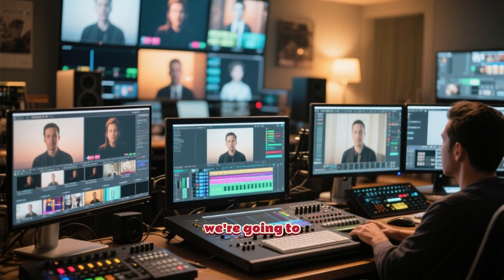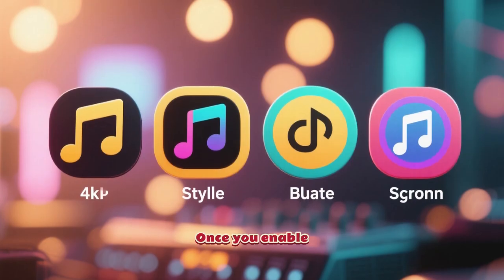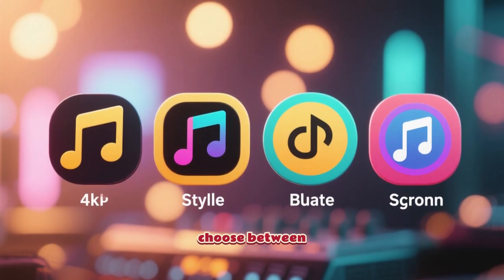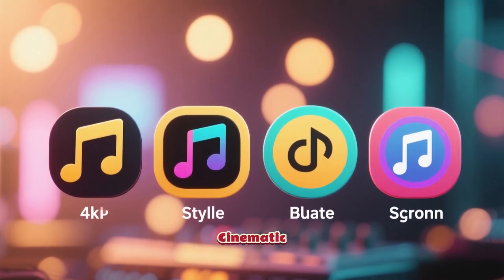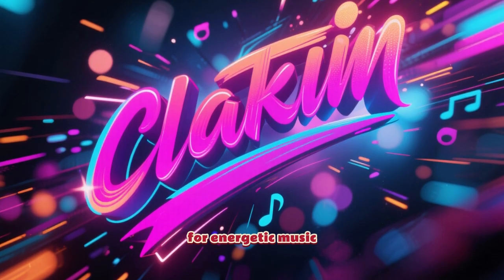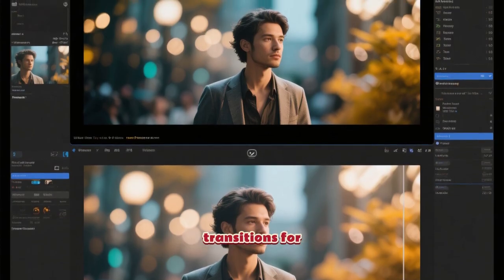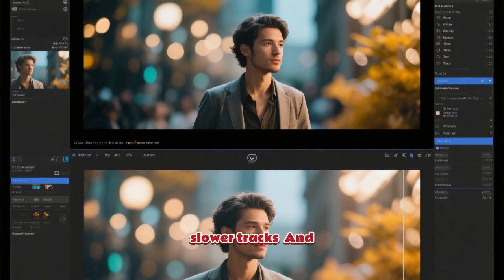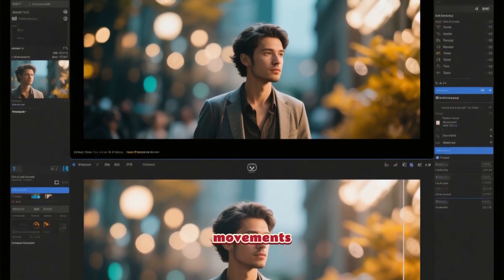Part 5 — Audio Mastery in CapCut Ep.8 Advanced Audio Tricks – Beat Sync, Auto Captions with Sound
1. Some general SEO/keyword strategy tips specifically for YouTube based on best-practices.
2. A list of keyword ideas you can use (and modify) for your channel & videos.
• Do proper keyword research: find what your target audience is typing into YouTube. (Semrush)
• Use your primary keyword in your video title, ideally near the beginning. (WordStream)
• Include those keywords (and variations) naturally in your video description, and use relevant tags. (Neil Patel)
• Use long-tail keywords (more specific phrases) because they often have less competition and can get you more targeted views. (Neil Patel)
• Make sure your content delivers on the keyword promise — relevance, value and watch time matter for YouTube ranking. (Semrush)
• Optimize other metadata too: category, thumbnail, file name, etc. (WordStream)
🔍 Keyword Ideas for Your Channel
Since your channel is about “computer training”, “computer tutorials”, etc, here are keyword ideas you can adapt. Use them for your channel description, video titles, tags, and descriptions.
General channel keywords (to help your channel overall):
computer training tutorials,
computer basics for beginners,
learn computer skills,
computer training channel,
computer tutorial Nigeria (or your country),
Microsoft Office tutorials,
laptop basics for beginners,
computer training Lagos (or your region),
computer skills training online,
free computer tutorials YouTube,
how to use Microsoft Word for beginners,
Microsoft Excel basics step by step,
how to install Windows 10/11 (or whichever),
computer keyboard shortcuts you must know,
how to use PowerPoint to create presentation,
computer basics for absolute beginners,
how to troubleshoot computer problems Windows,
best free software for computer training,
how to build a PC for beginners,
how to use Google Drive for computer beginners,
learn computer typing skills fast,
how to avoid computer viruses and keep your PC safe,
how to use Zoom / Teams for online meetings,
computer training course for seniors,
how to use email and internet safely,
Computertutorial,
computerbasics,
learntocomputer,
MSOfficeTutorial,
PCtraining,
Computerskills,
beginnerscomputer,
windows10tutorial,
Excelforbeginners,
onlinetraining,